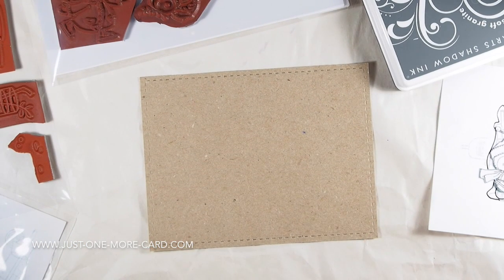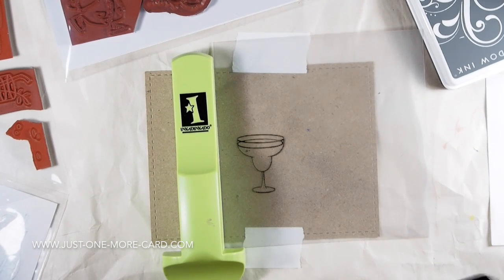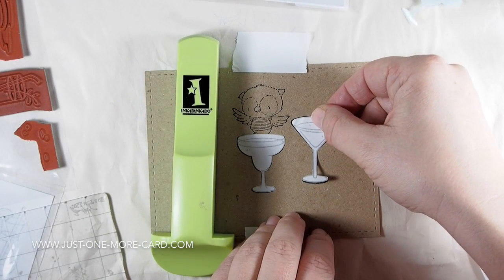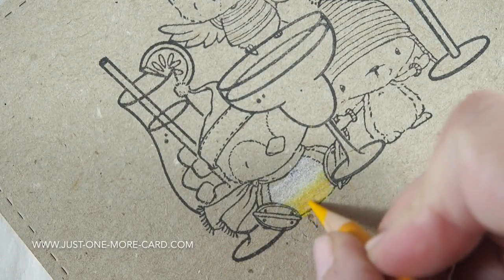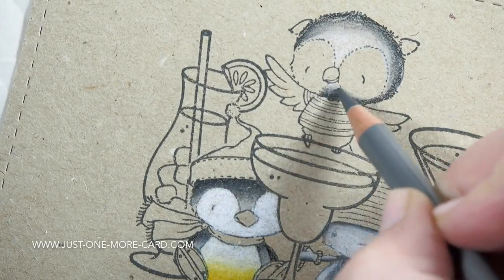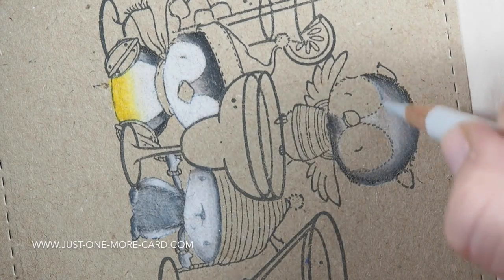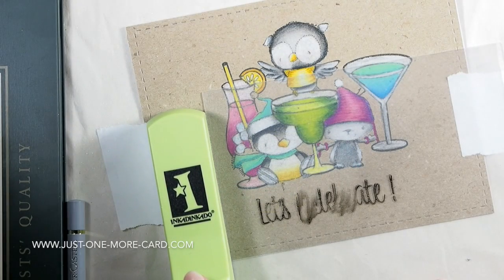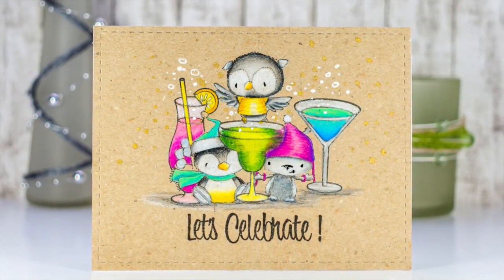Cocktail Party with Colored Pencils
——— C O L O R I N G  C L A S S E S ———

If you sign up for a class, let Alyce know I sent you! We love to know how crafters find us and your feedback on that would be greatly appreciated!